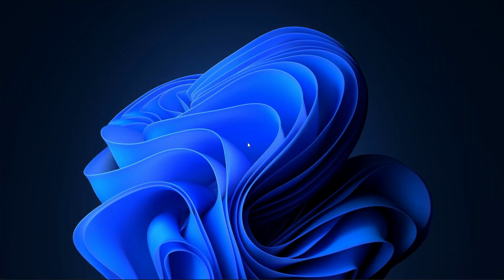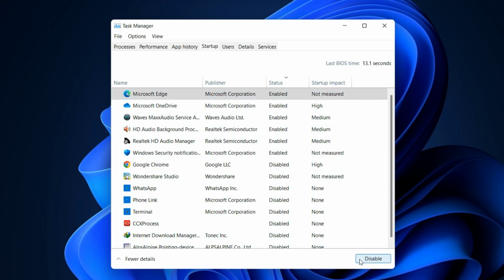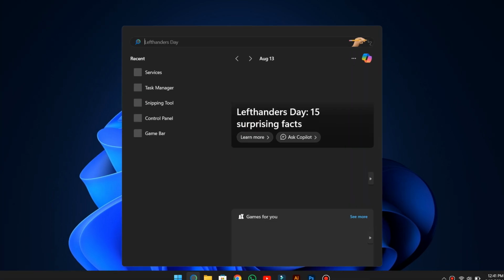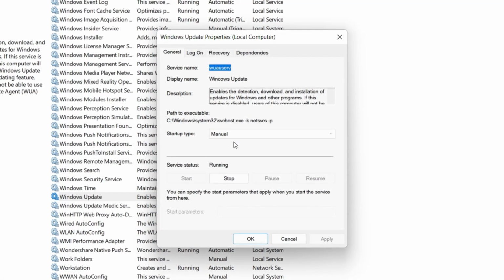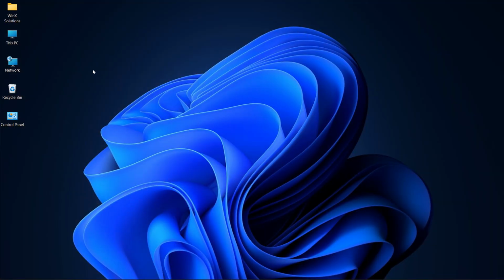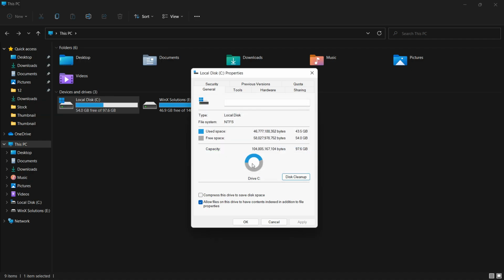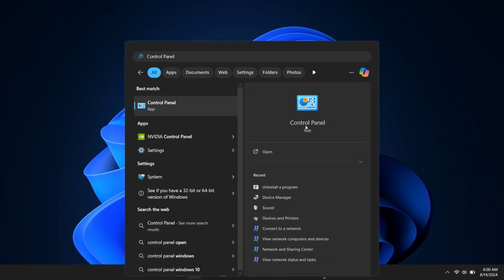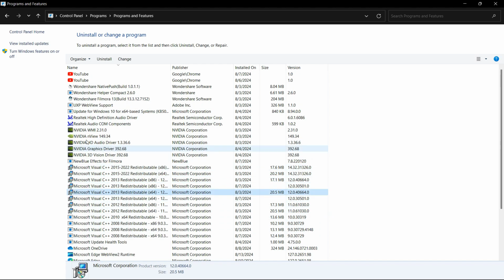5 SECRET Settings to Boost Your PC`s Performance!😍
In this video, I’m sharing five simple yet effective ways to boost your PC’s performance. If you’ve tried everything and your PC still lags, I’ve got one last fix that could save the day. Trust me, your time won`t be wasted, here.

What to Expect:
🎮 Games
💻 PC Solutions
💡 Tips and Tricks
🎨 Softwares

Time Stamps:
03:21 Only a Few can Watch!